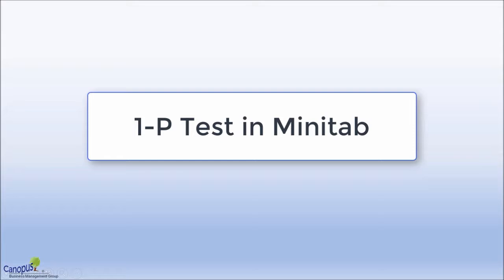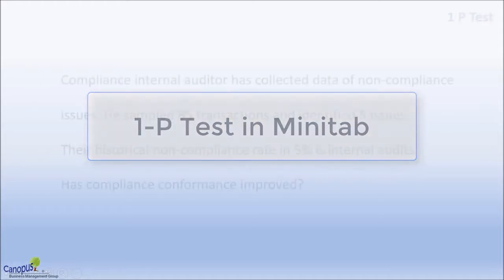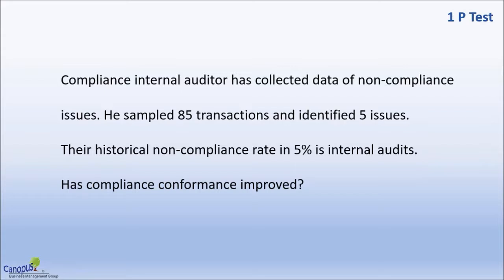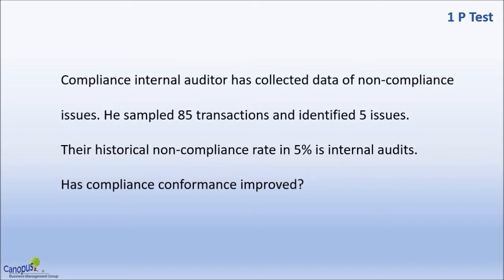1P Test in Minitab